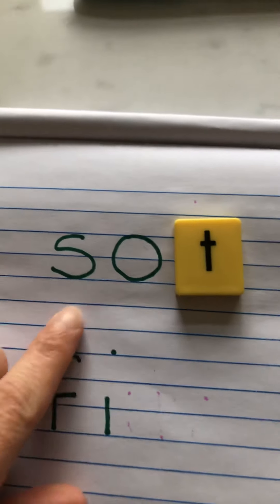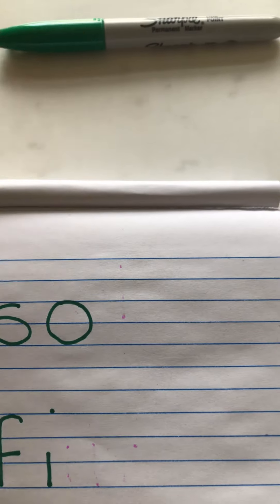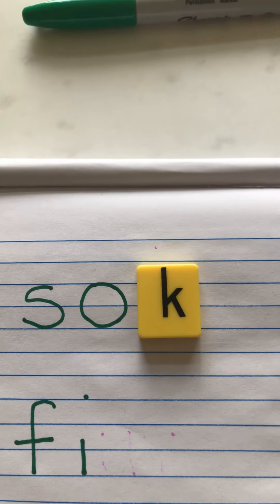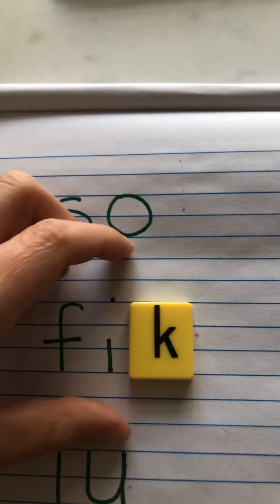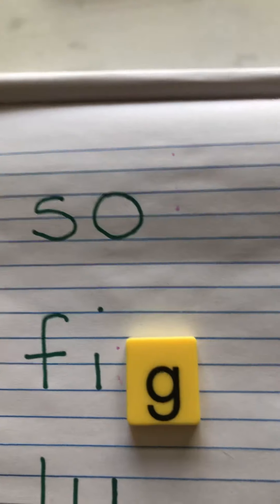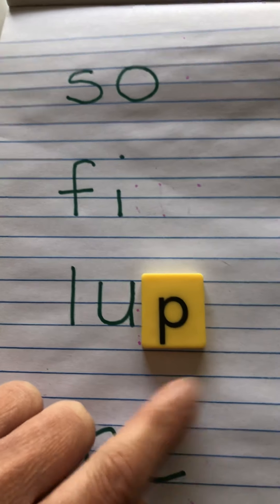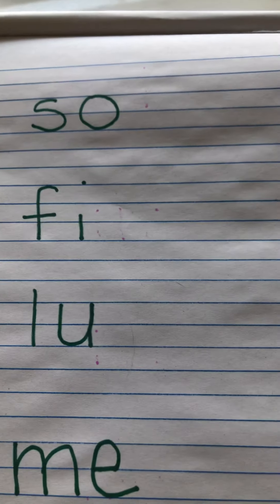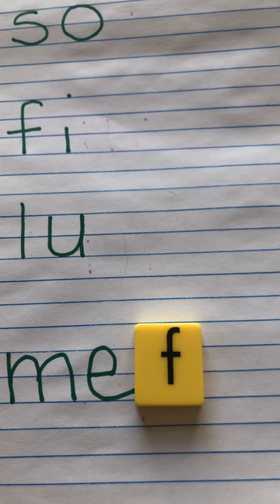Ending Sound Manipulation